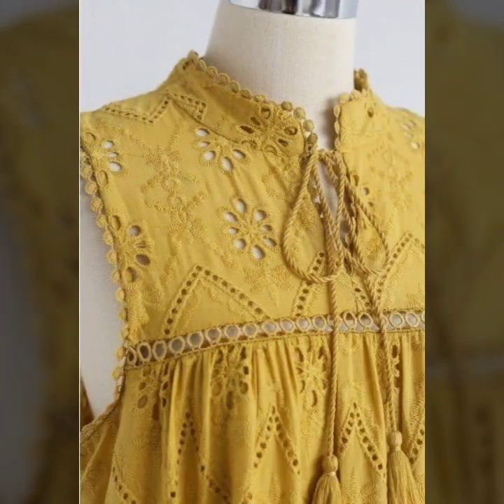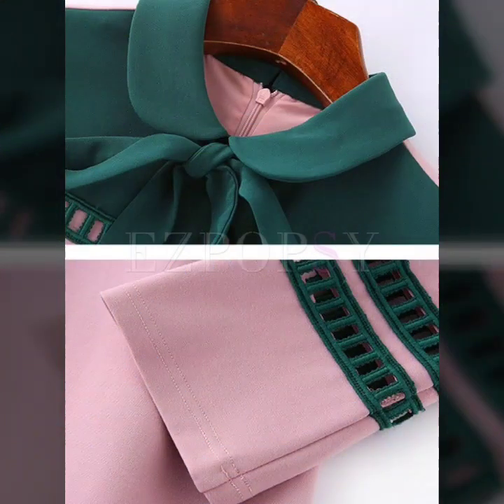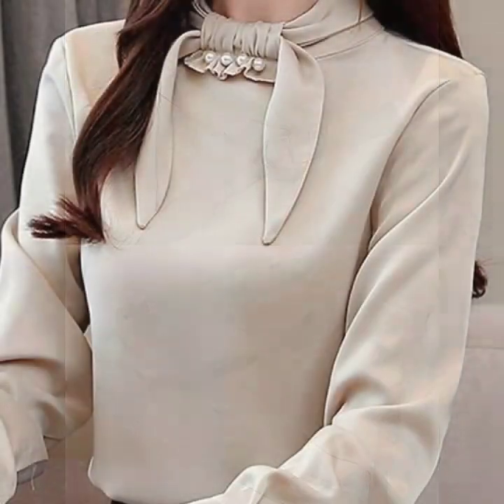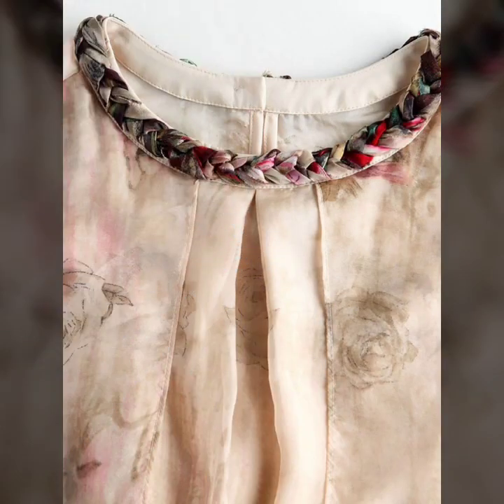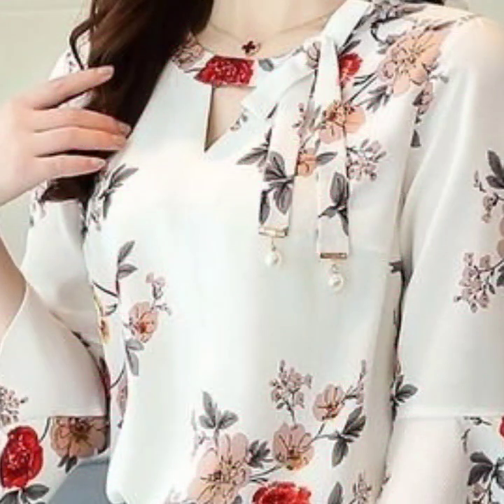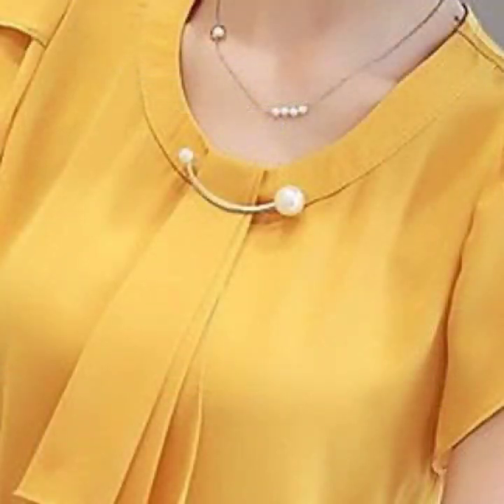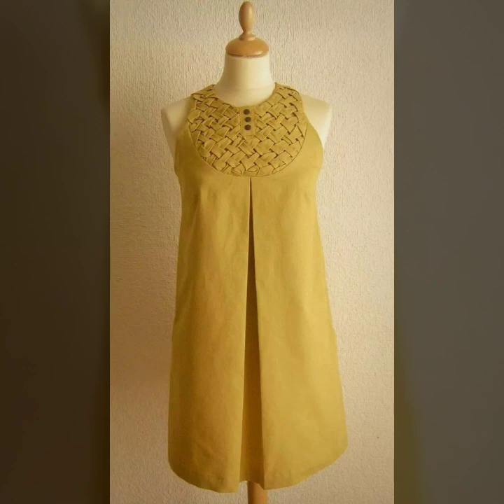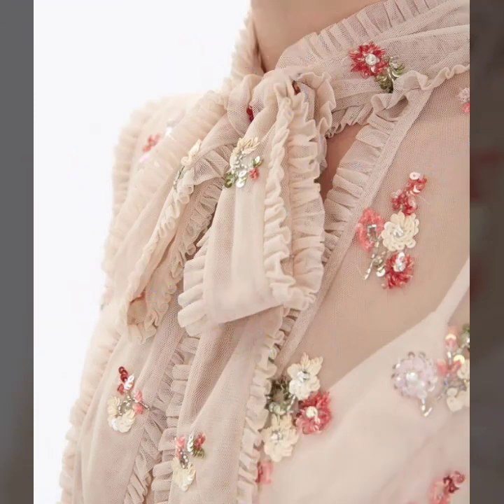Neck designs awesome collection for different type of dresses 2021 - eye catching neck design ideas